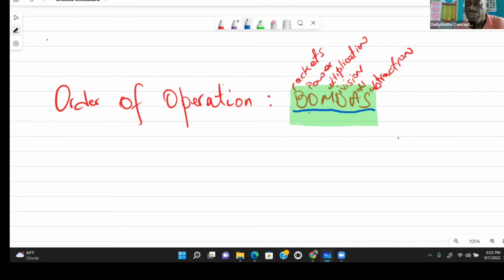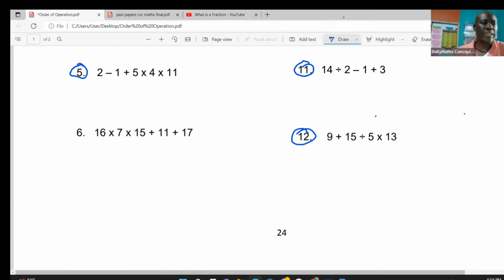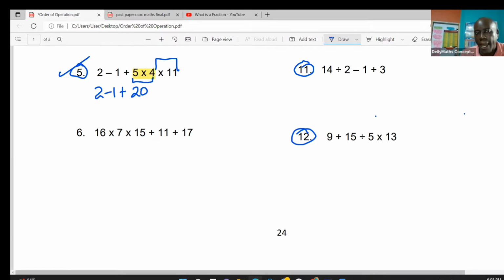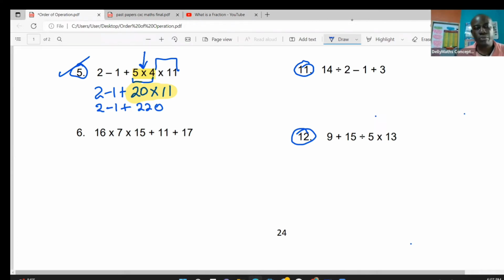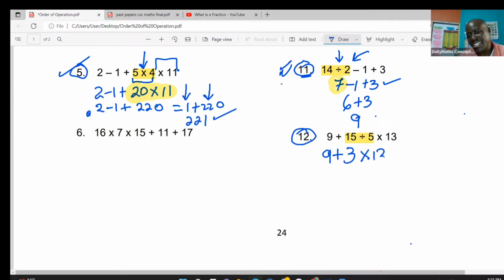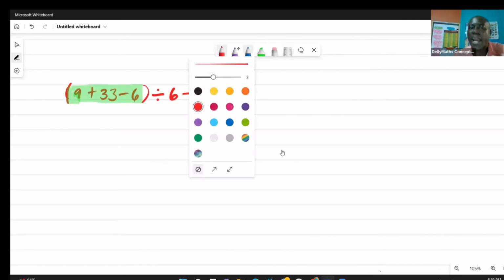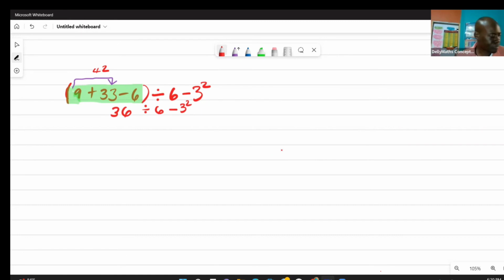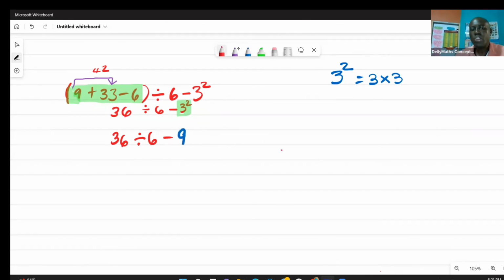Order of Operation: BOMDAS#dellymathsconcepts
In this video presentation I looked at the order of operation. BOMDAS OR BODMAS OR PEMDAS